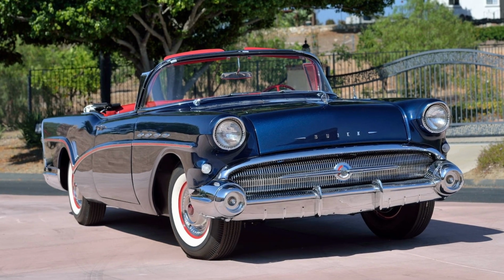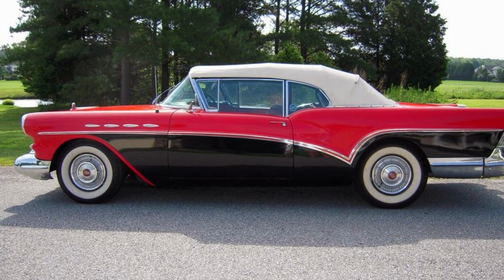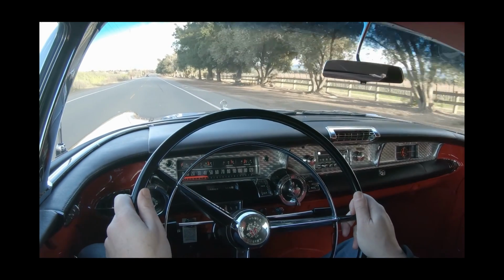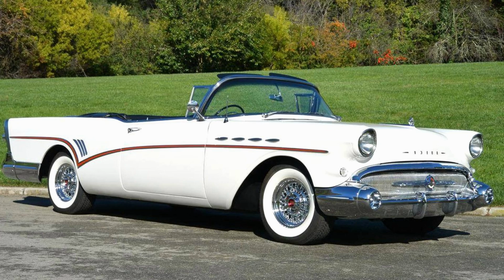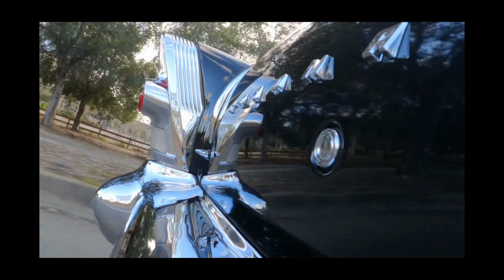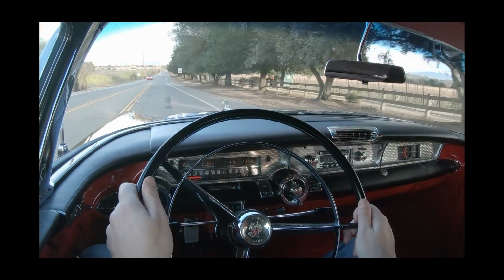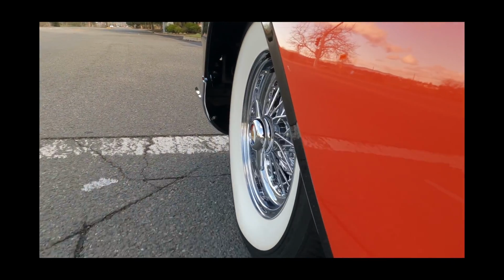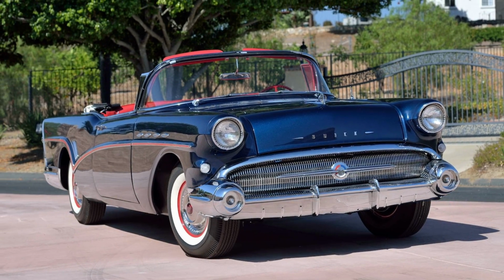Why the 1957 Buick Roadmaster 76R Defines Classic American Elegance!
Dive into the world of classic American elegance with our latest feature on the 1957 Buick Roadmaster 76R.

Join us as we explore the exquisite design, unparalleled craftsmanship, and timeless charm that make the Roadmaster a true icon of its era.

We're uncovering the meticulous details, from the sweeping lines and luxurious interiors to the powerful engine that roars with history.

Whether you're a classic car aficionado or just someone who appreciates the finer things in life, this journey through the legacy of the 1957 Buick Roadmaster 76R will captivate your senses and redefine your understanding of automotive elegance.